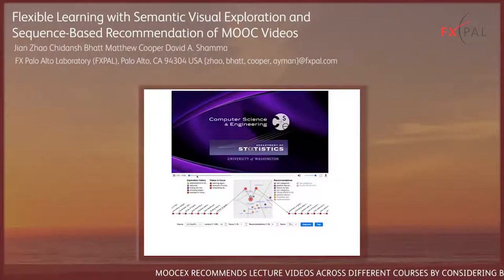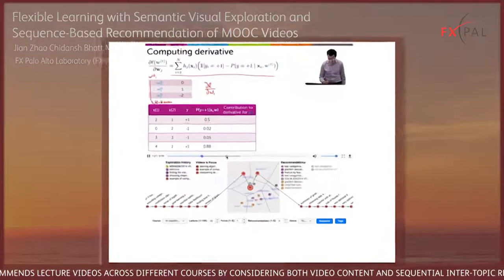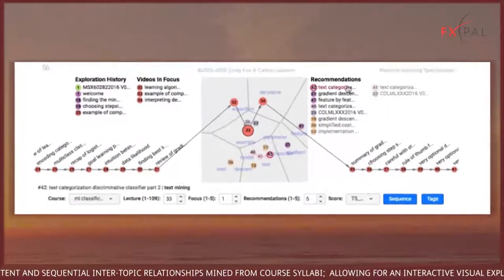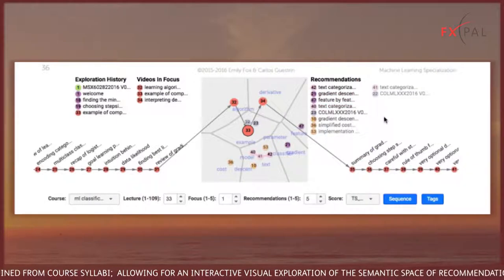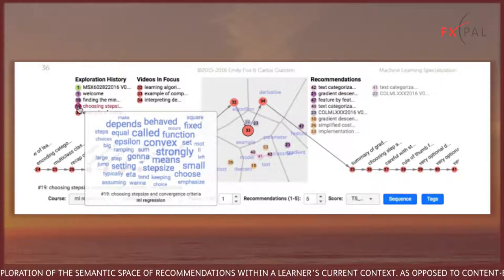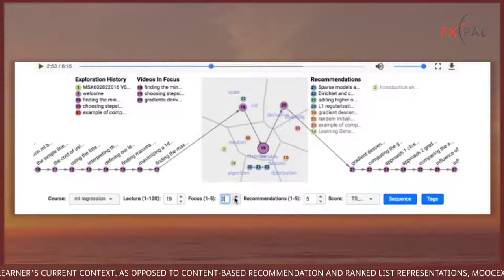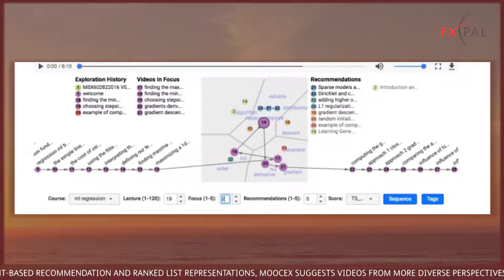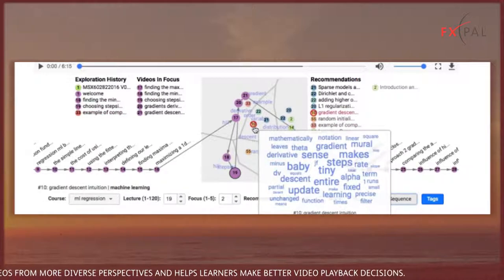Flexible Learning with Semantic Visual Exploration and Sequence-Based Recommendation of MOOC Videos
Jian Zhao, Chidansh Bhatt, Matthew Cooper, David A Shamma

Session: Explaining and explainable systems

Abstract
Massive Open Online Course (MOOC) platforms have scaled online education to unprecedented enrollments, but remain limited by their rigid, predetermined curricula. To overcome this limitation, this paper contributes a visual recommender system called MOOCex. The system recommends lecture videos across different courses by considering both video contents and sequential inter-topic relationships mined from course syllabi; and more importantly, it allows for interactive visual exploration of the semantic space of recommendations within a learner’s current context. When compared to traditional methods (e.g., content-based recommendation and ranked list representations), MOOCex suggests videos from more diverse perspectives and helps learners make better video playback decisions. Further, feedback from MOOC learners and instructors indicates that the system enhances both learning and teaching effectiveness.